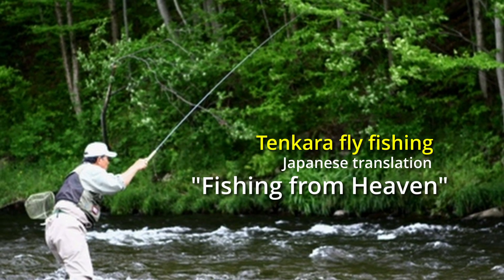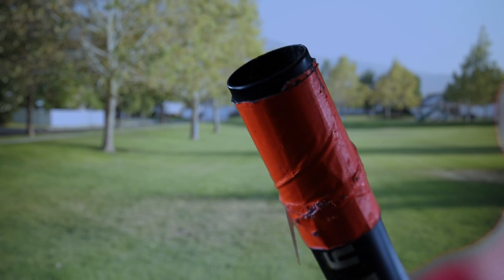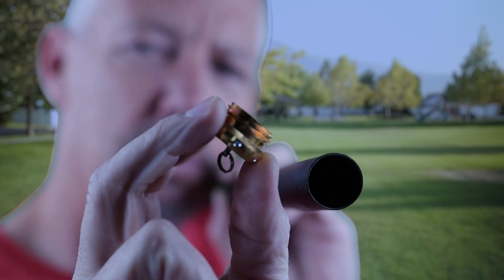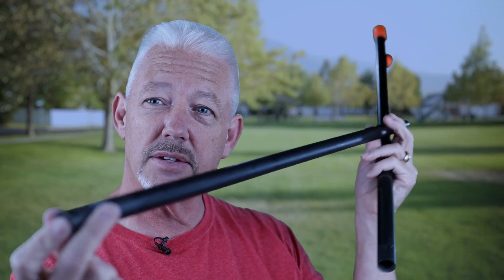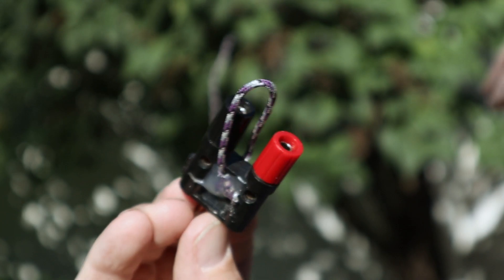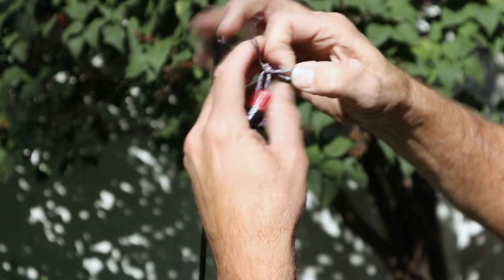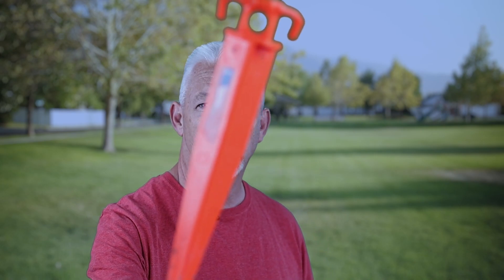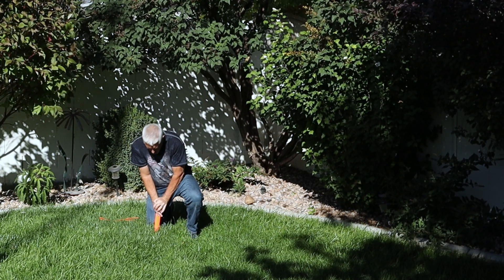Portable HF antenna mast | K7SW Ham radio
This mast setup is one my favorite ways to operate portable.
Simple, fast easy and lightweight. I hope this video is helpful to you.

👍TenKara Rod
👍Nano Cord
👍1.250 inch Shrink Tube
👍Poly Cord
👍16inch Landscape Stake
👍Rubberized ORANGE Twist Tie
👍BNC Female to Dual Banana

00:00 Begin
01:51 off with the Top
04:16 adding a pull string
06:58 getting the mast to stand up